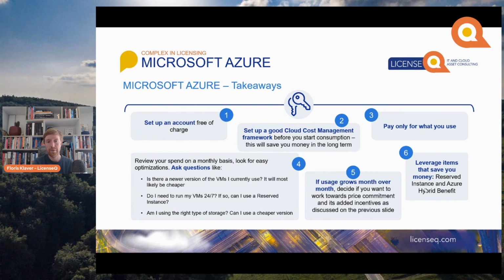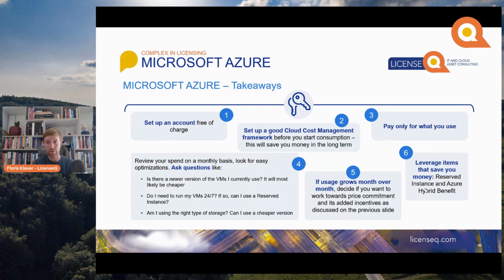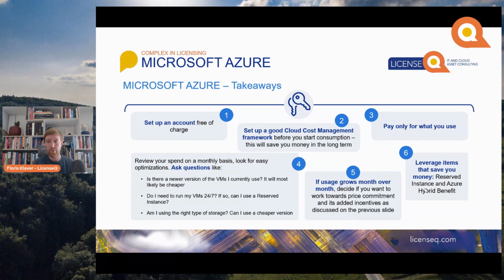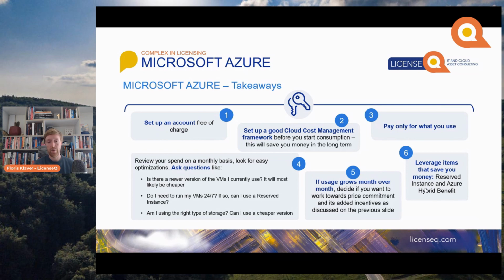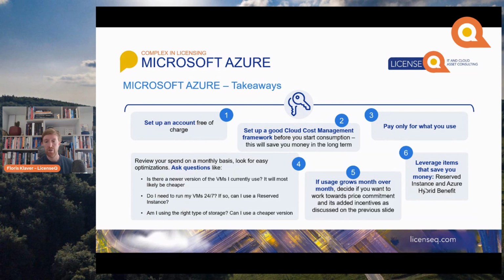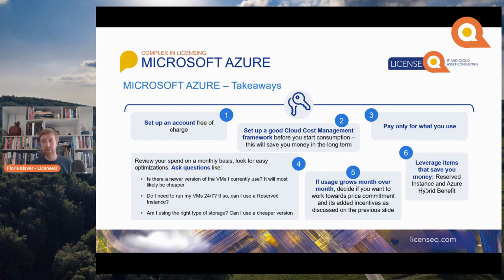How to license Microsoft Azure for beginners (incl tips & tricks from experts)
In this video we provide key tips & tricks to successfully license Microsoft Azure.

Dive into the world of Azure and unlock the full potential of cloud computing for your projects.

As ex-Microsoft employees with more than a decade each of experience in the world of Microsoft licensing, we are expertly suited to help you in the world of Microsoft licensing and contracting.